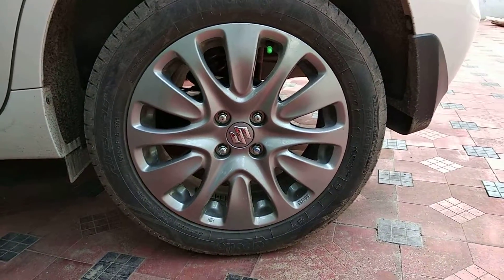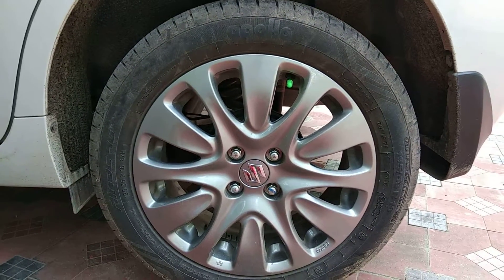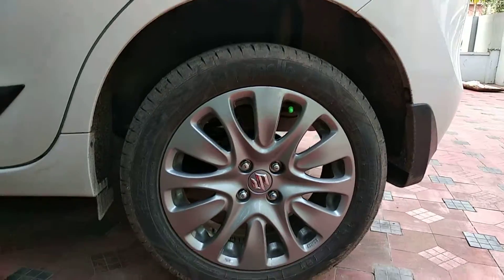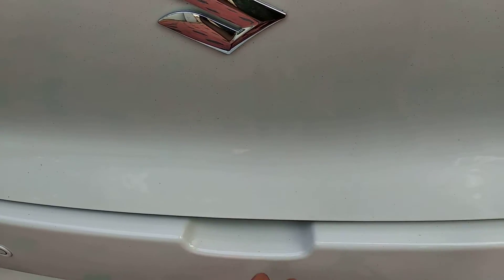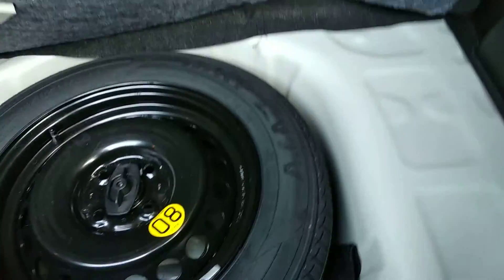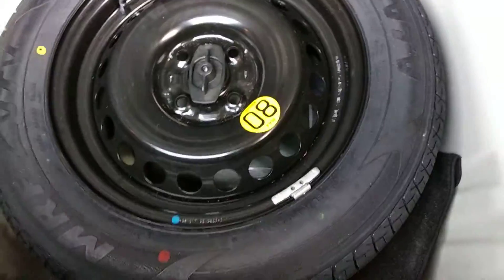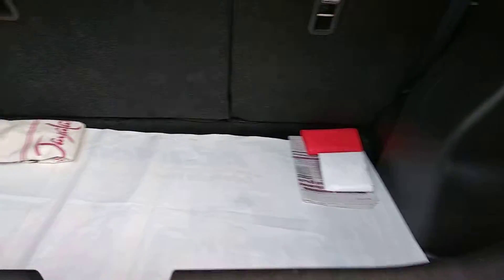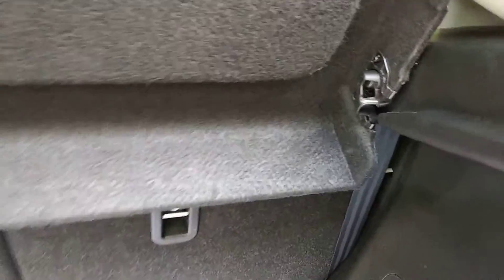Baleno's tyre size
Car Vlogs